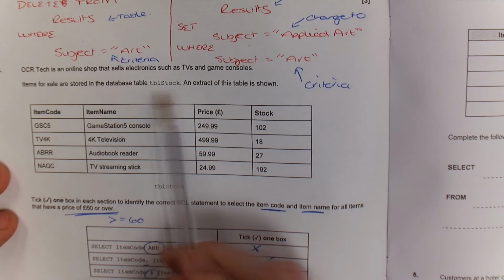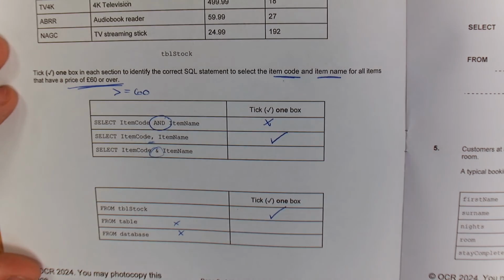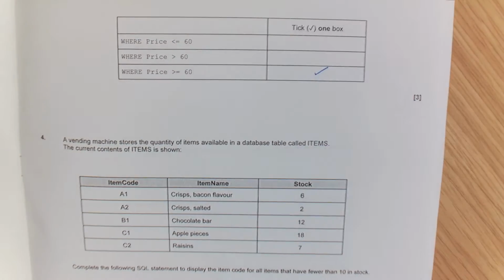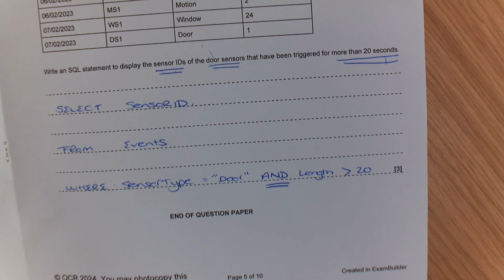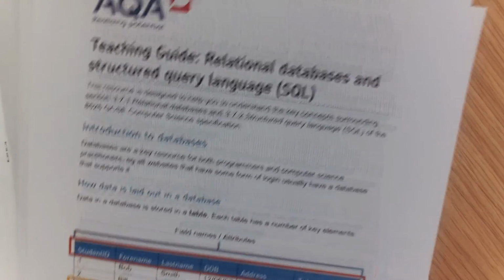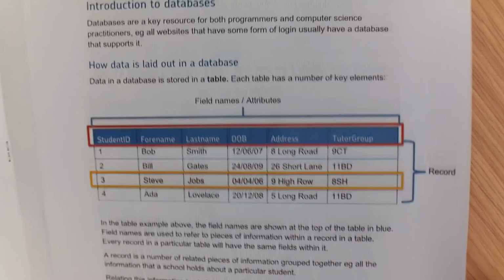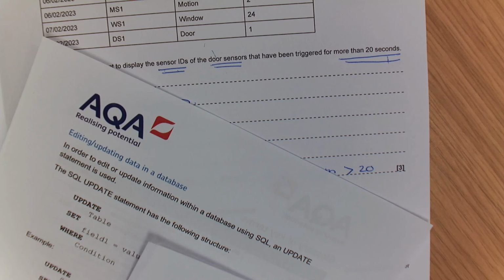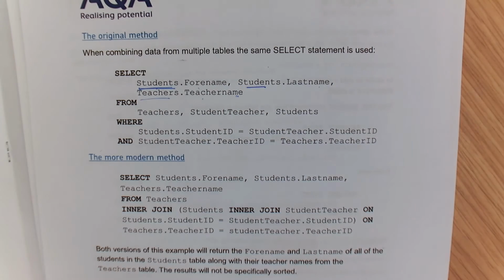GCSE SQL & DATABASES COMPUTER SCIENCE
Here are some sample questions for Computer Science. They should help you see how to answer some of these questions in OCR but also adapt to the AQA Database Questions.